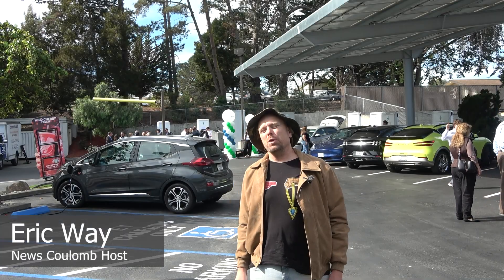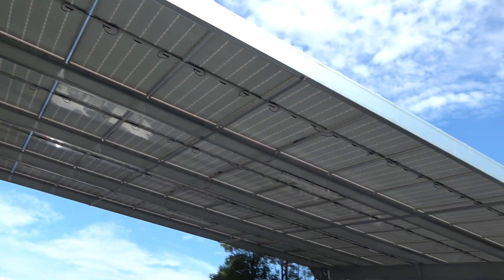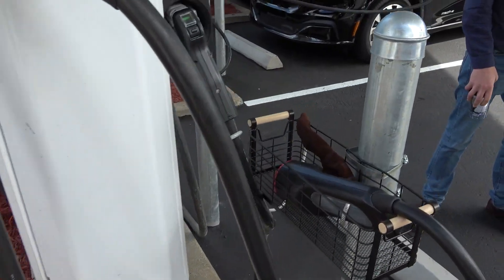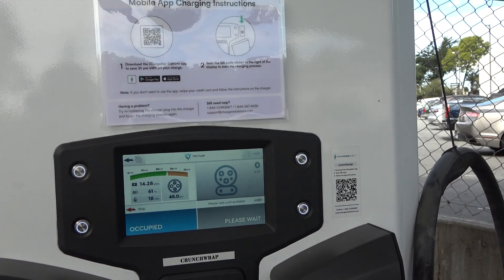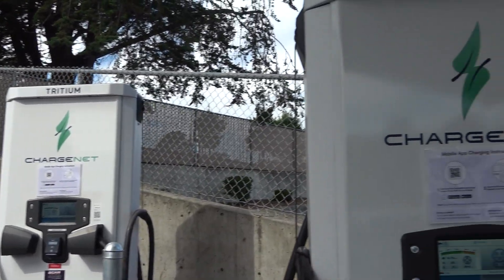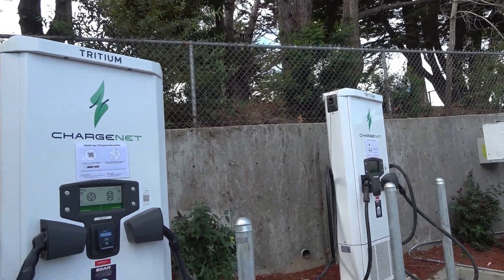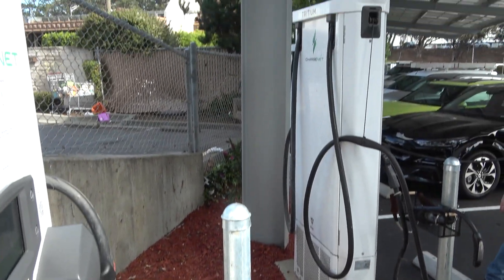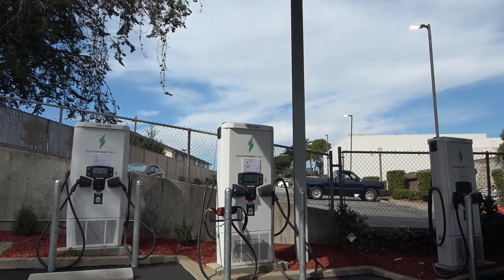ChargeNet, Taco Bell: Charging Site Opening and Tour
I stopped by the grand opening of ChargeNet's firs charging site. This site is located at Taco Bell in South San Francisco, and it is designed to provide the maximum benefit to both the business site host and EV drivers. Overall, I think this is an excellent business model, and I'm looking forward to seeing more of these sites go online.

The site features six 75 kW Tritium RTM75 chargers with both CHAdeMO and CCS heads. For additional access, it also includes a provided Tesla CHAdeMO adapter and two ClipperCreek L2 AC chargers.

What makes this site unique is that it also includes a solar canopy over much of the parking lot, providing power, shade, and protection for several of the chargers. In addition, the site features a Delta grid-tie battery, which can both offset peak draw from the chargers as well as assist the grid by feeding power back out.